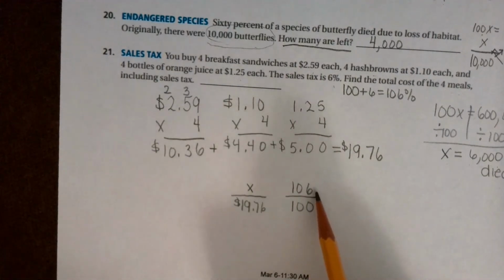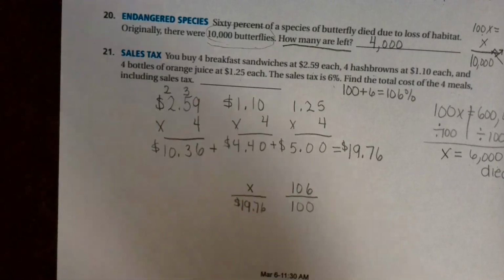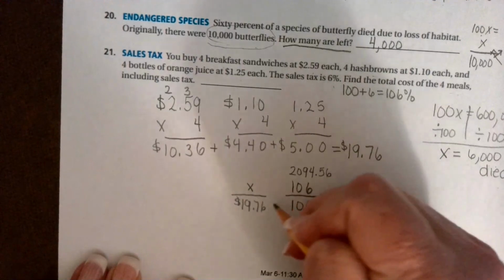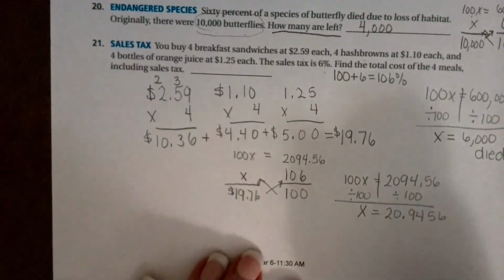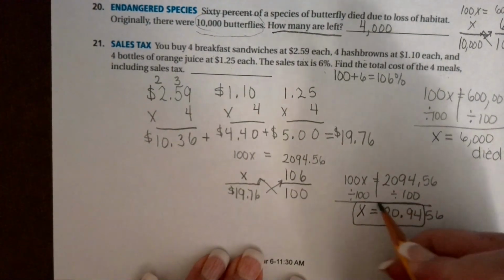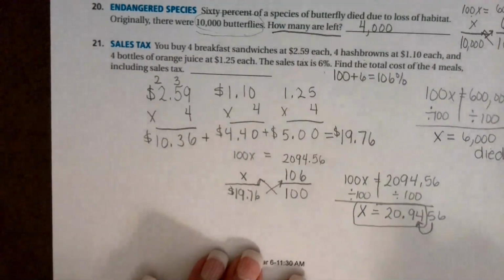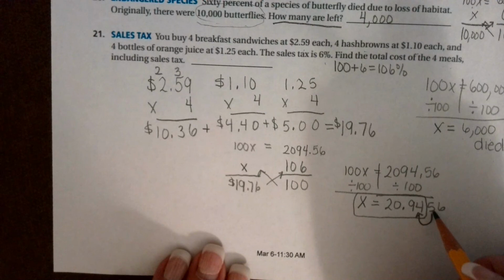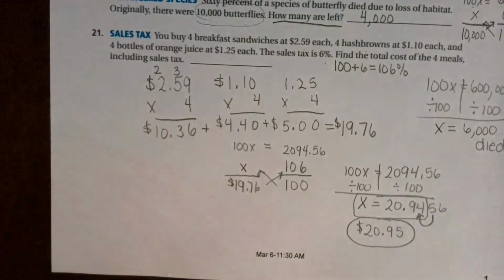Starters 11 2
This video goes over the percent proportion and two word problems that involve percents.